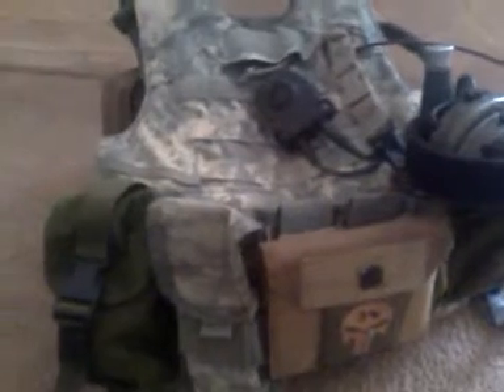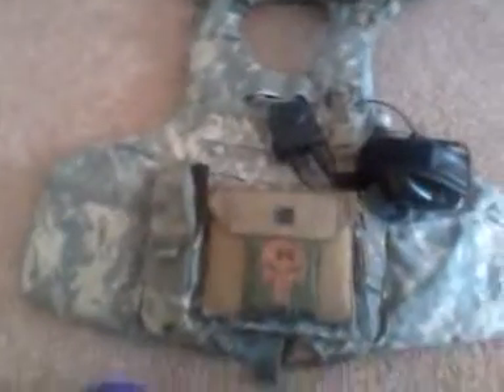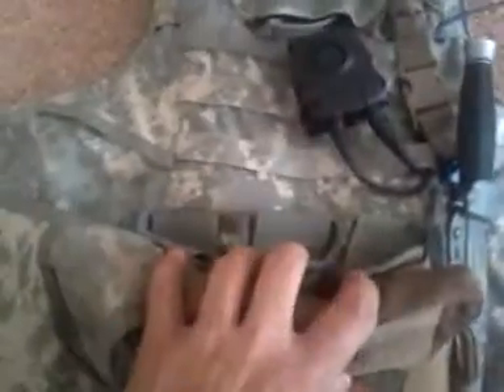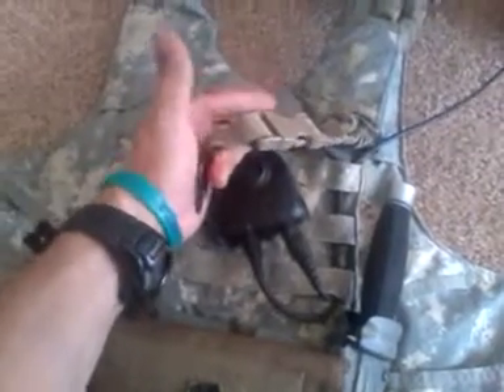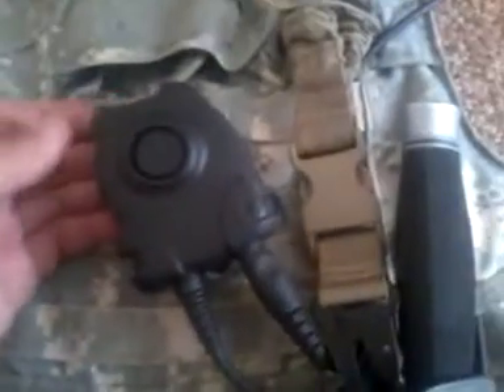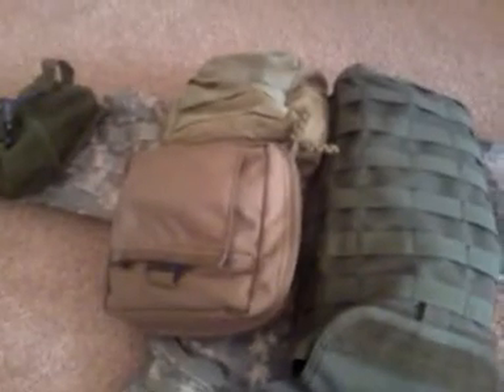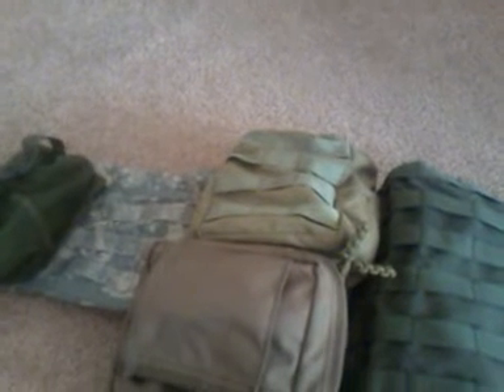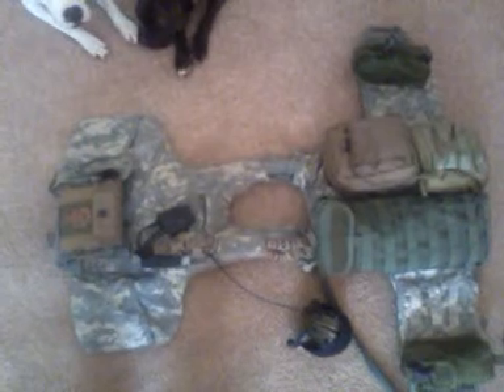March 26, 2013 2:08 PM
Iotv